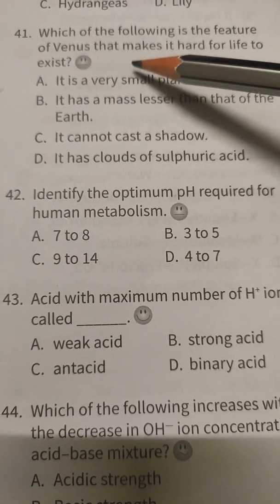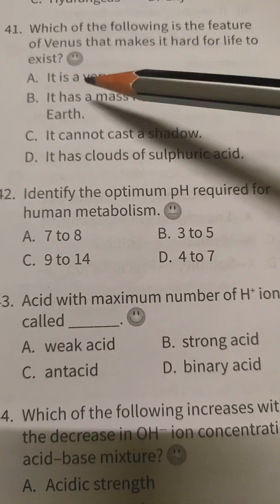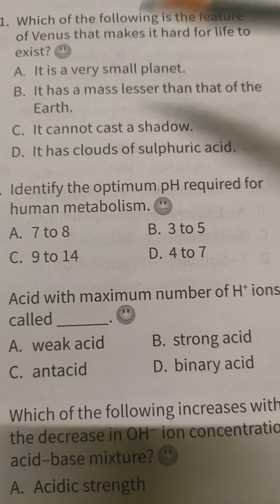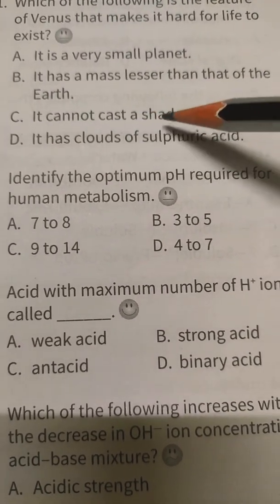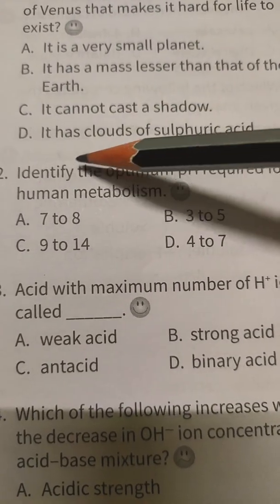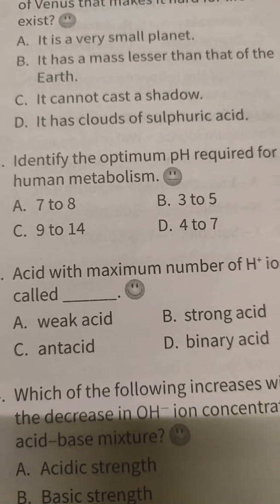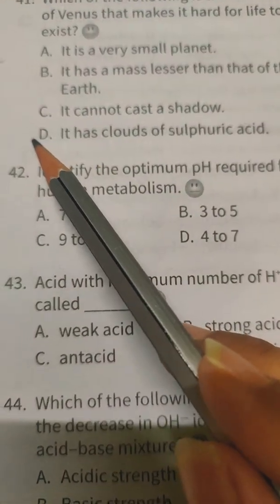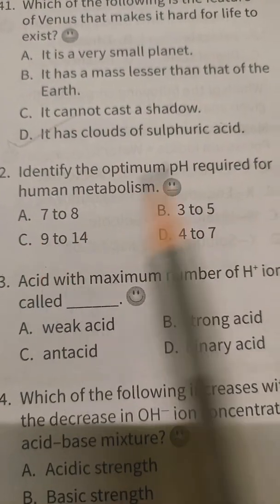Acid bases and salts MCQs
Term-1 MCQs(Set6)| Acids, bases and salts | class-10 Cbse2022

link of question bank